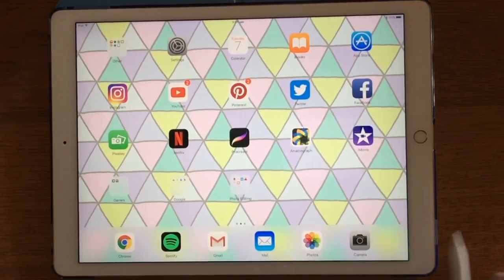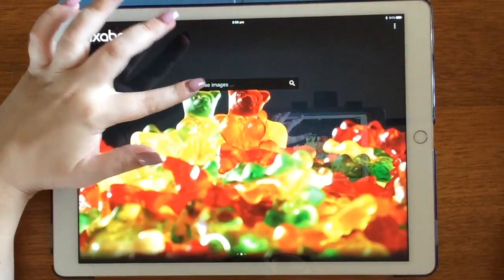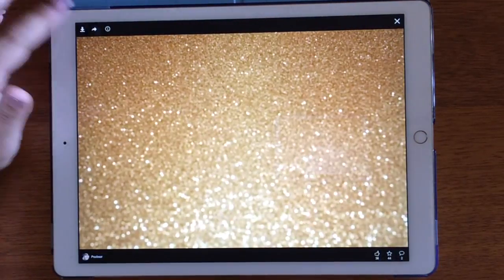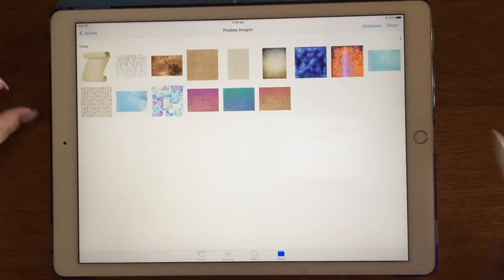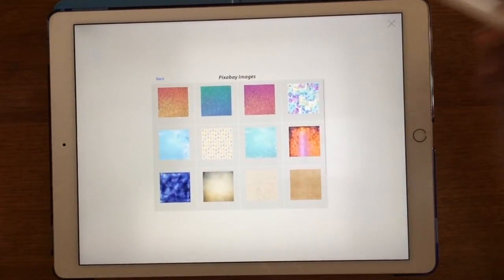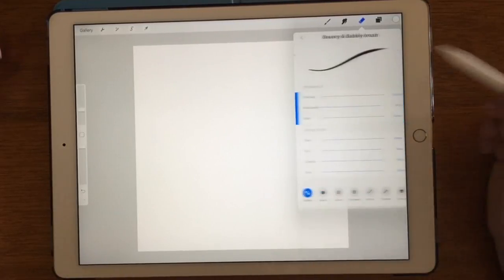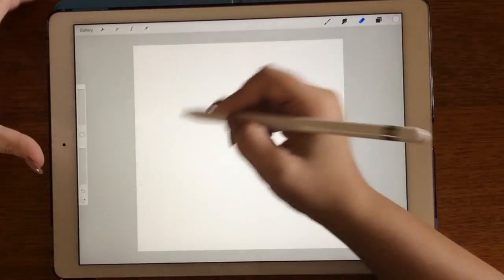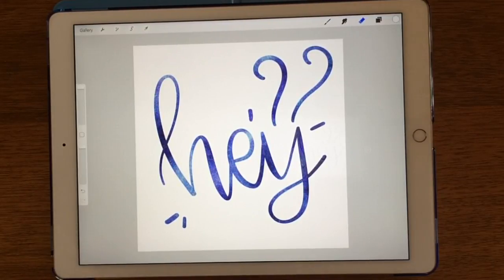Using Pixabay Images in Procreate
This is a quick how to video...
How I use Pixabay images in procreate and why you should use Pixabay images and not straight from google images